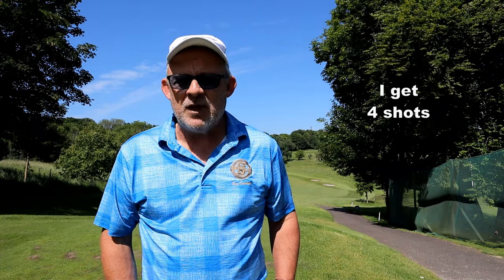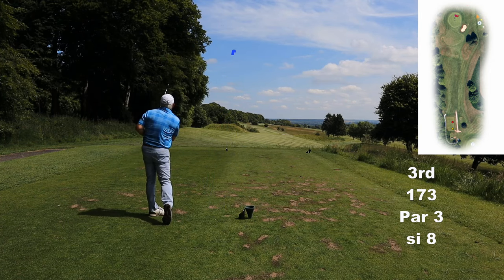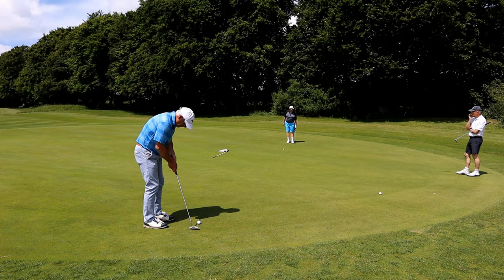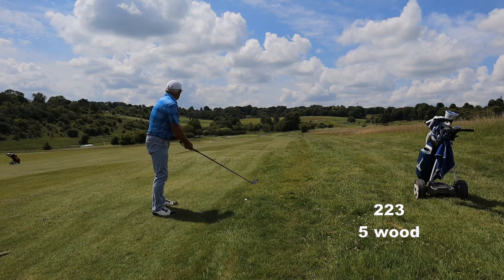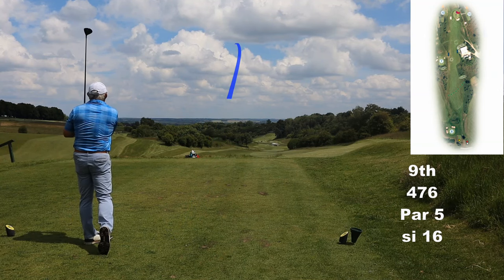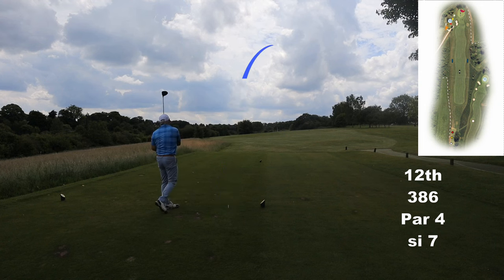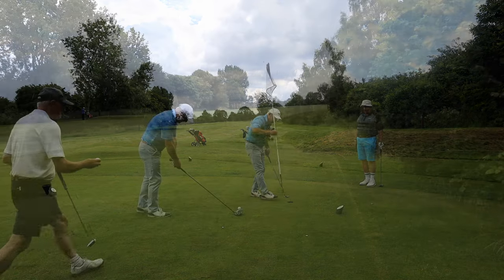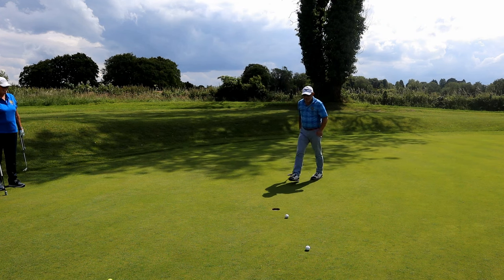Royal Winchester visit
We had a voucher for Royal Winchester. Green Fee £90
It is so hard to record in the middle of the day and in a 4 ball. Which is why I don't normally do it. But we had one chance to play and took it.